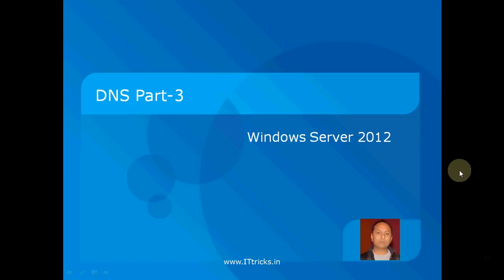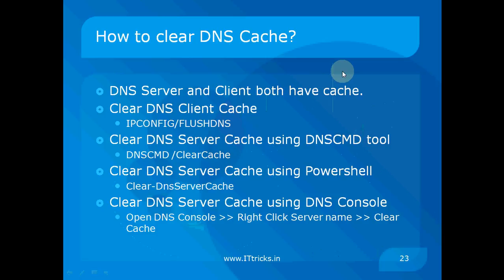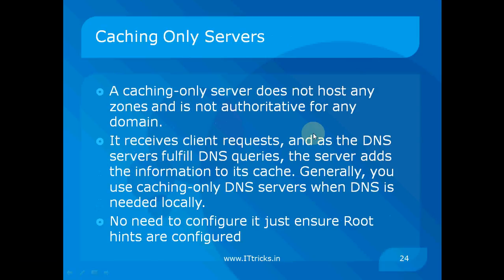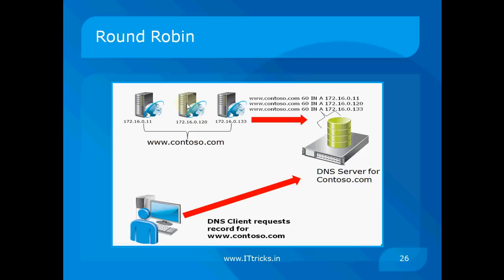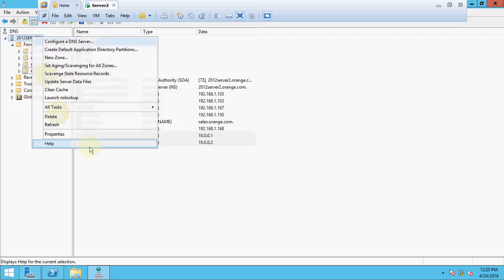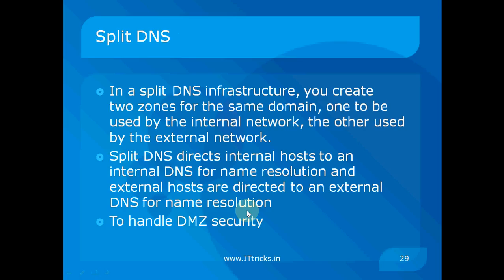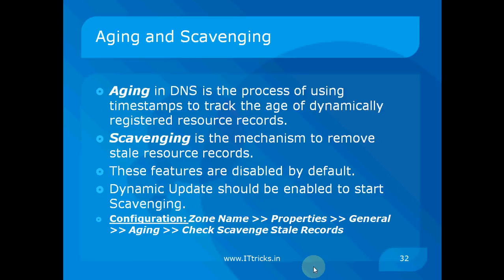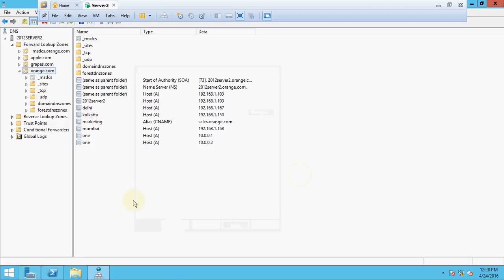DNS Part-3 (English)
DNS Tutorial Part-3 in English